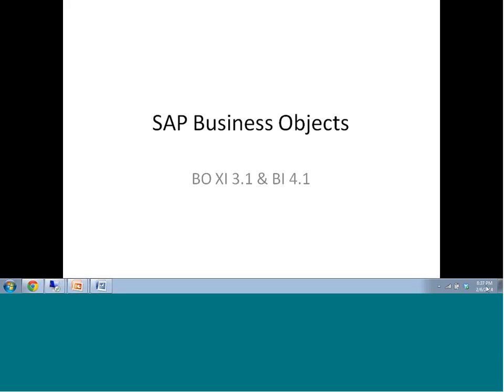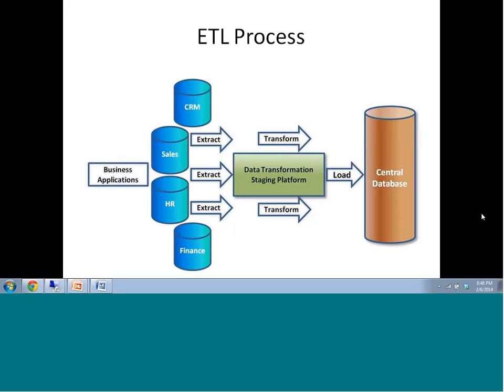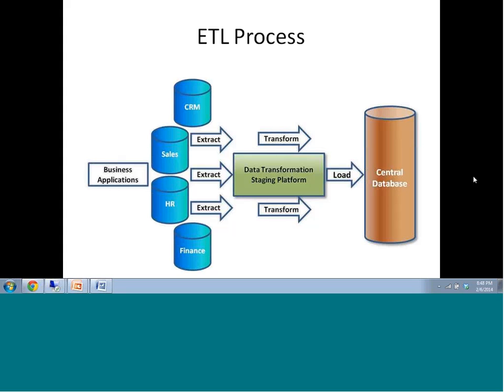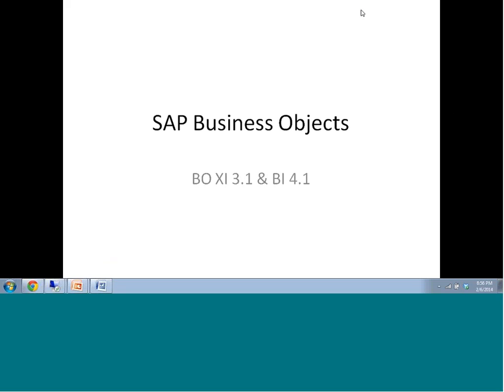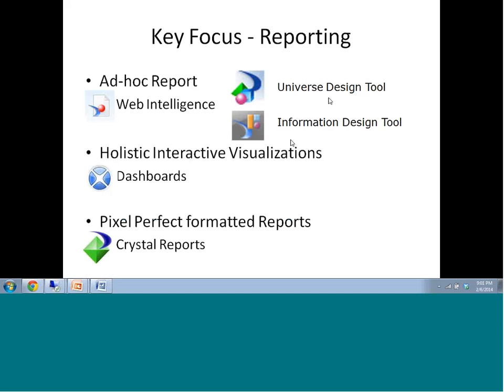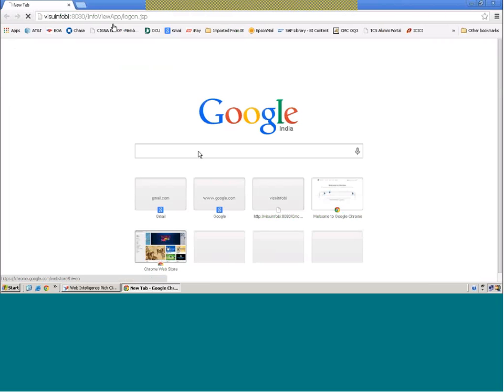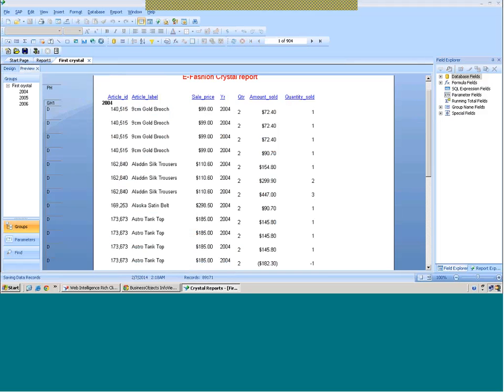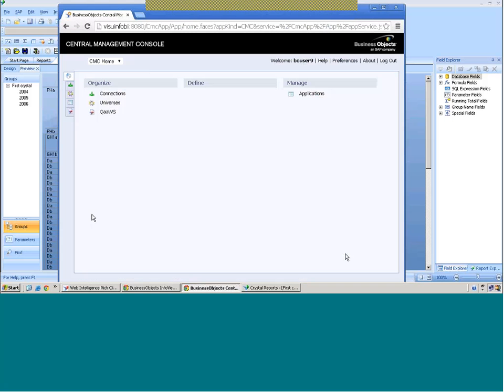SAP ON WEB - BOBJ Training Demo Session